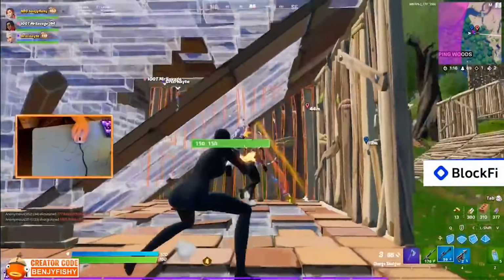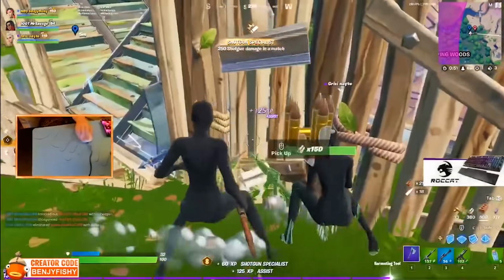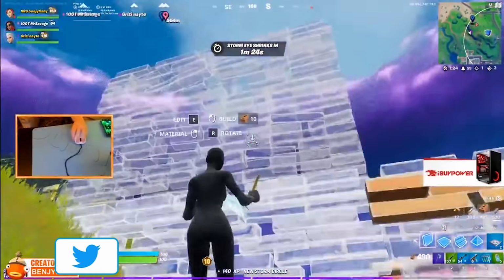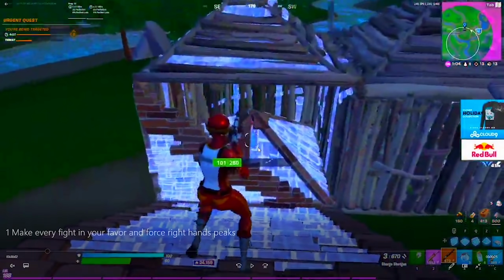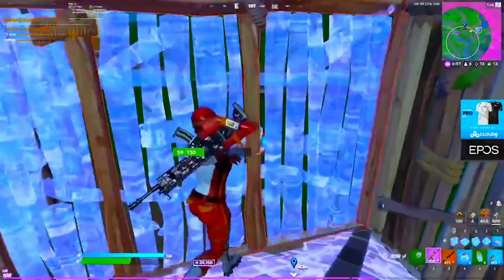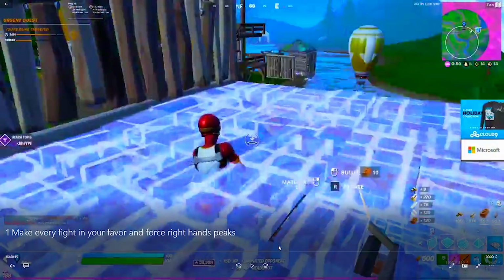Fortnite Tips To Make You A Professional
In today's video I am going to tell you guys some of The BEST Pro Player Tips & Tricks To IMPROVE FAST In Fortnite Battle Royale

Title: These Fortnite Tips Will Make You A God In Chapter 3! (IMPROVE FAST!)

💖 Code "FXTCH" In The Fortnite Item Shop For A Shoutout! # EpicPartner

Bored? 😴 Why not checkout some other videos I have made similar to this..